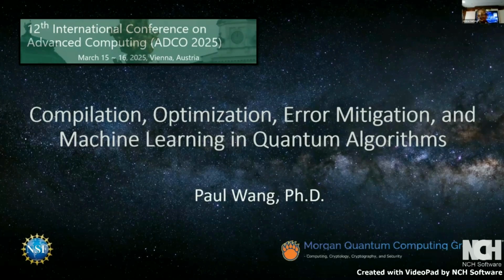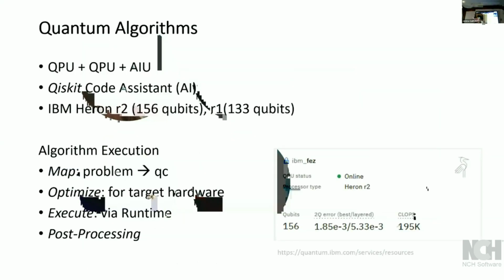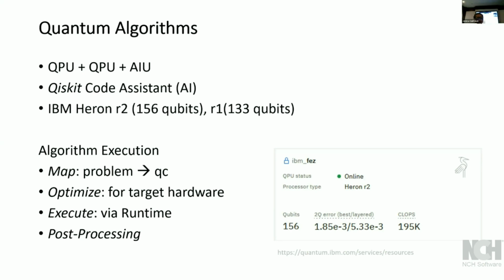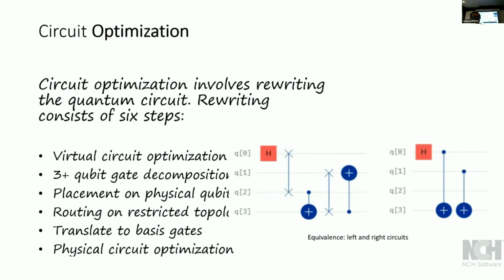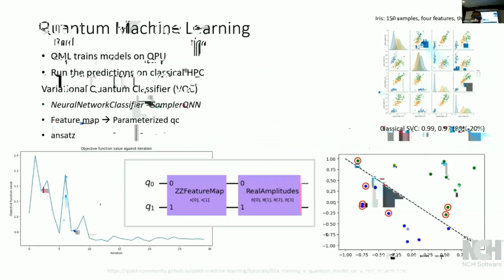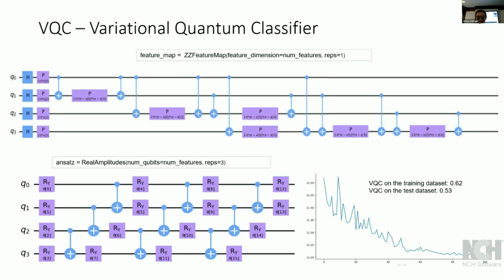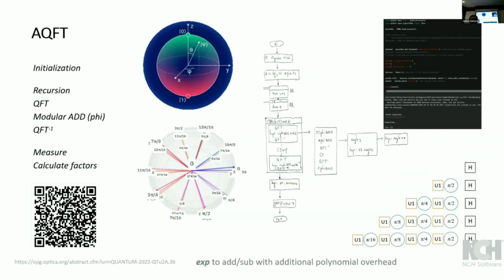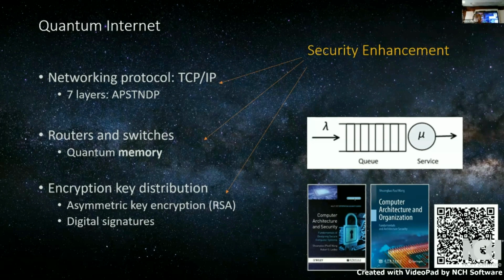Compilation, Optimization, Error Mitigation, and Machine Learning in Quantum Algorithms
Paul Wang, Jianzhou Mao and Eric Sakk, Morgan State University, USA

Abstract

This paper discusses the compilation, optimization, and error mitigation of quantum algo-rithms, essential steps to execute real-world quantum algorithms. Quantum algorithms running on a hybrid platform with QPU and CPU/GPU take advantage of existing high-performance computing power with quantum-enabled exponential speedups. The proposed approximate quantum Fourier transform (AQFT) for quantum algorithm optimization improves the circuit execution on top of an exponential speed-ups the quantum Fourier transform has provided.

Transpilation, Optimization, Error Mitigation, quantum machine learning, quantum algo-rithms